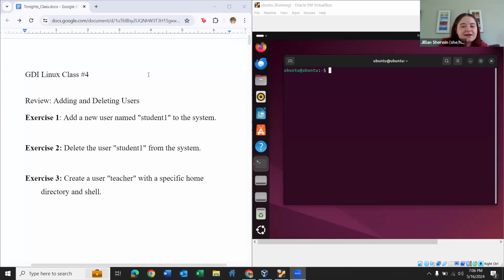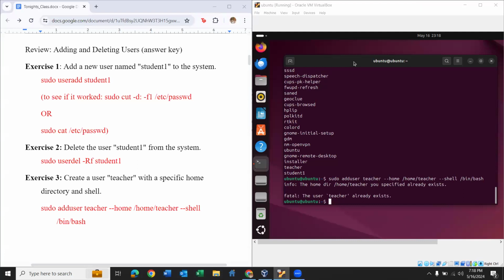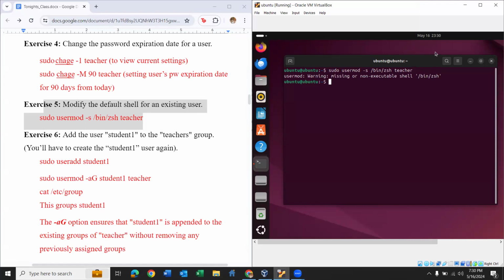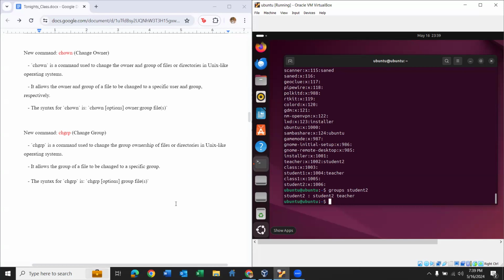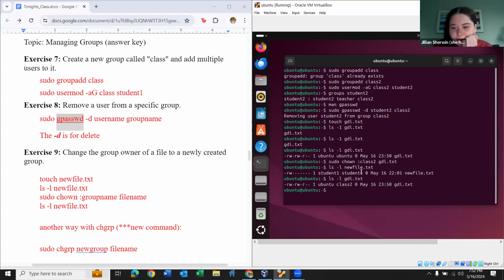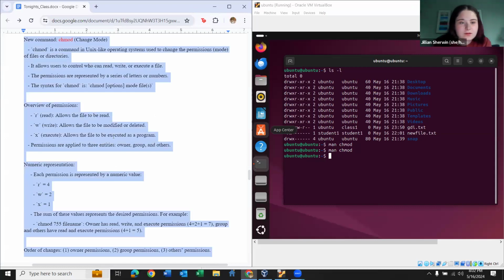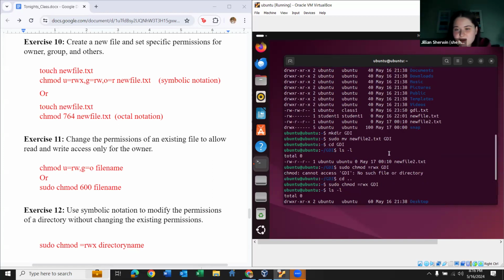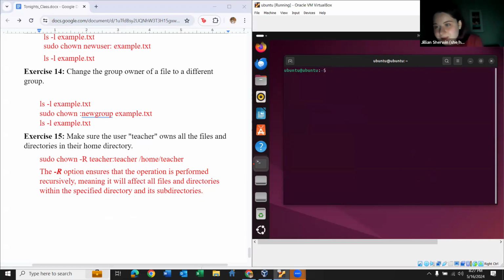Intro to Linux: Class #4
Unlock the gateway to the dynamic world of technology with our comprehensive beginner-friendly Linux workshop. Dive into the heart of this versatile operating system and embark on a journey of exploration and discovery as you uncover its myriad functionalities and applications. Whether you're a budding tech aficionado or someone eager to kickstart a career in the tech sector, this workshop is designed to equip you with the fundamental knowledge and practical skills essential for navigating the intricate terrain of Linux.

Through hands-on exercises and interactive learning sessions, you'll delve into the essentials of system administration, gaining proficiency in tasks such as user management, file system navigation, and software installation. Navigate through the intricacies of networking basics, understanding protocols, IP addressing, and network configuration, laying a solid foundation for tackling complex networking challenges.